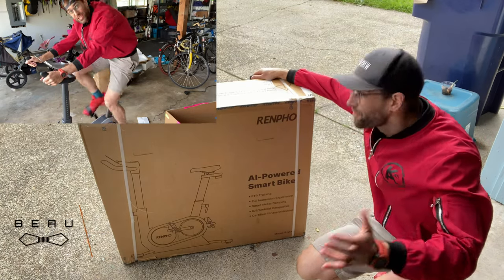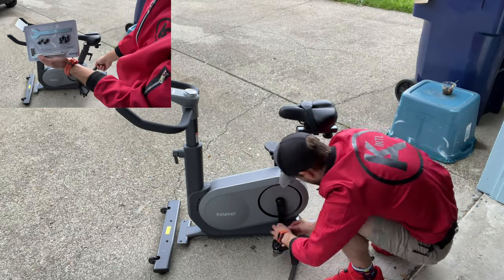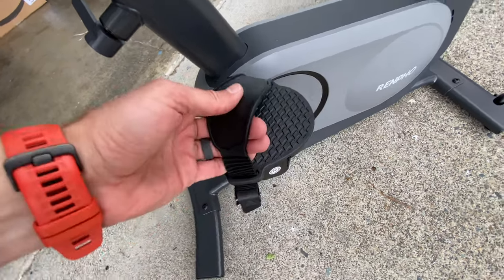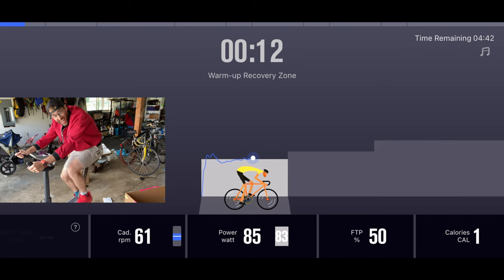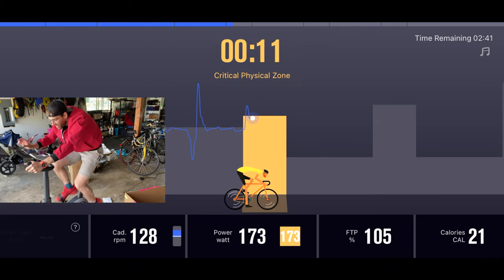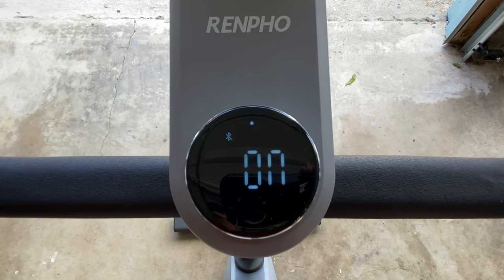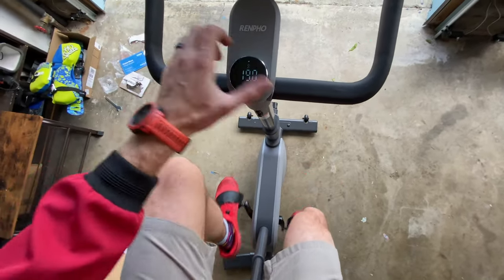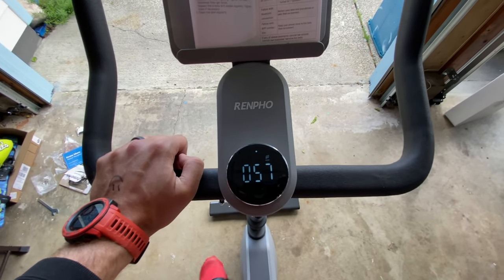★★★★★ Review of RENPHO AI-Powered Exercise Bike - Setup instructions, tutorial how to use and pair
Here's this exact bike on Amazon
Took just 16 minutes to put together.
HARD workout with the included workout programs (download AI Gym in app store)
Overall I love this thing... gets my heart rate up FAST. Hope this helps!